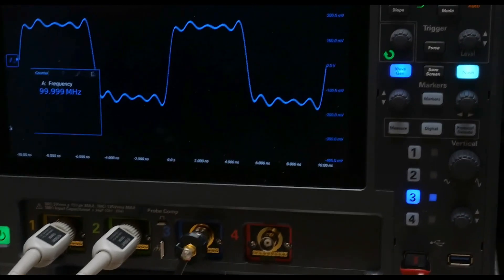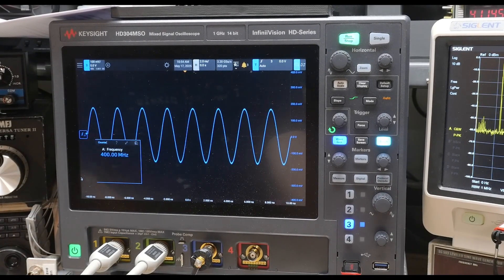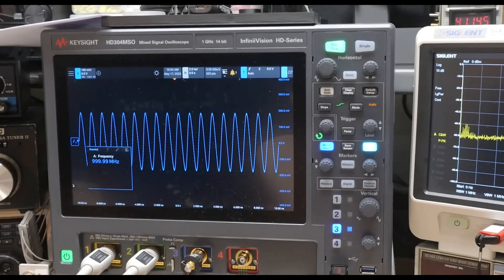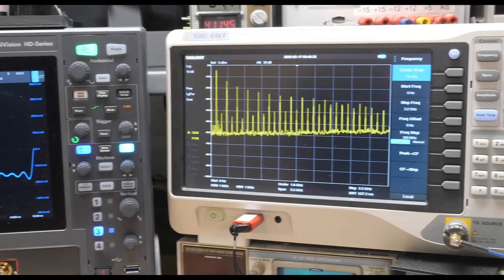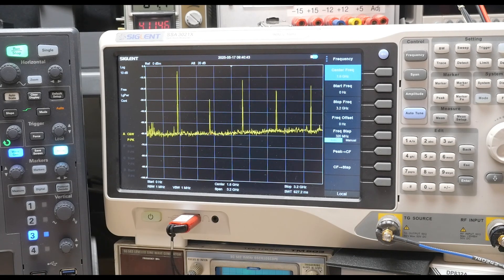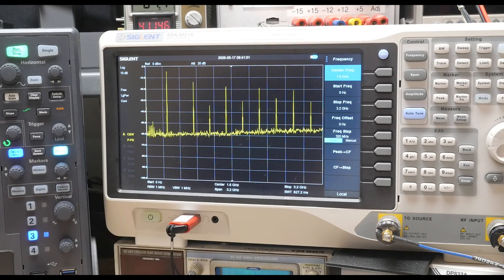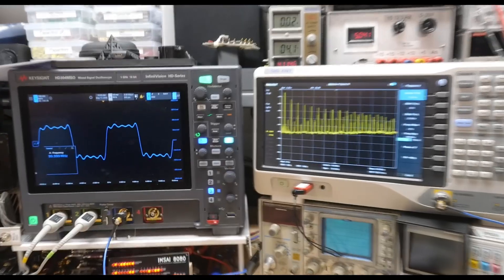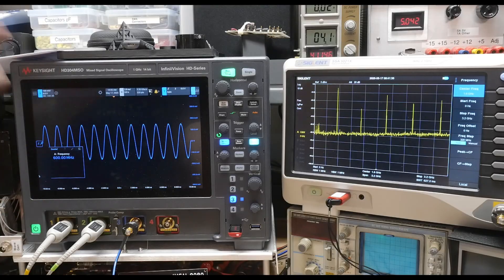#2251 Harmonics and Oscilloscopes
Episode 2251
your scope might be hiding the truth